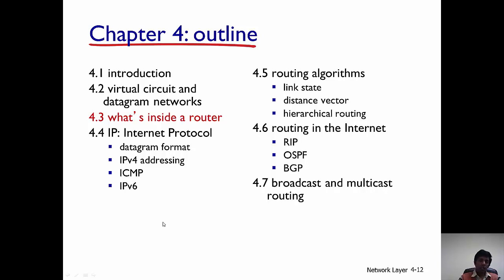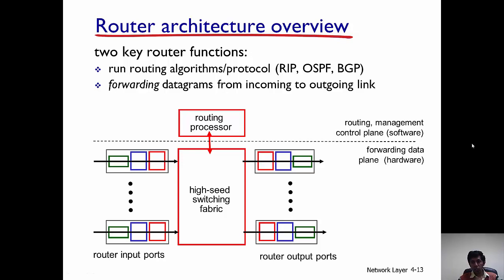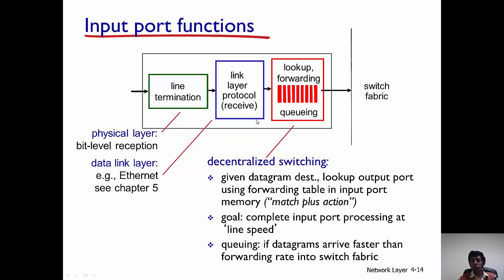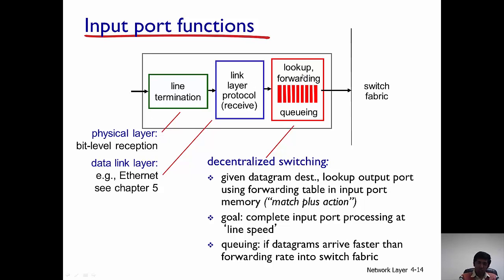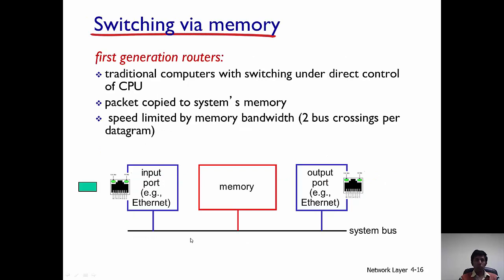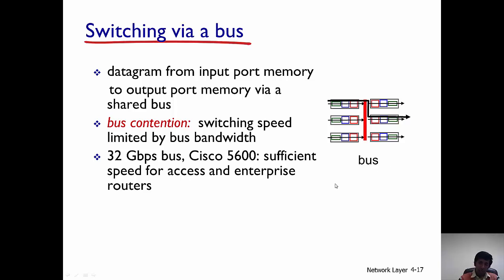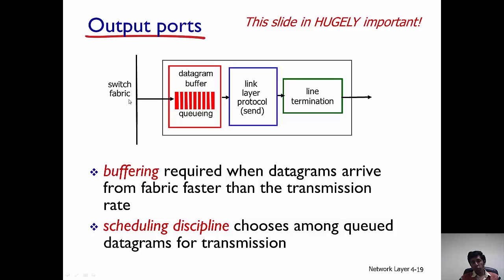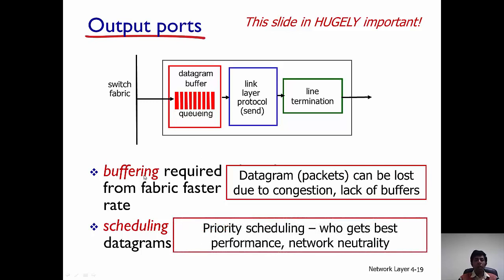What's inside a router?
This video answers the question - What's inside a router. It discussing input processing, output processing, the switching fabric and queueing delays.